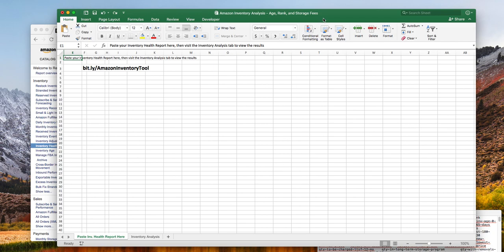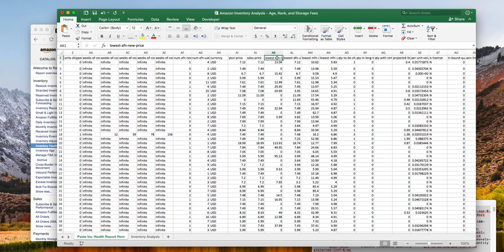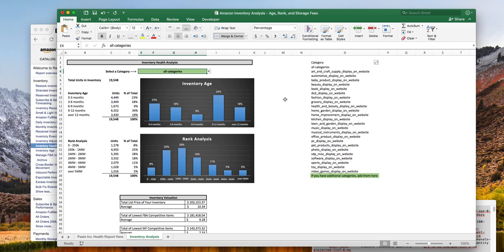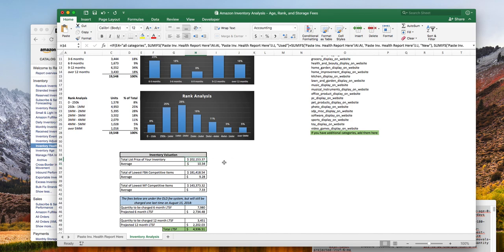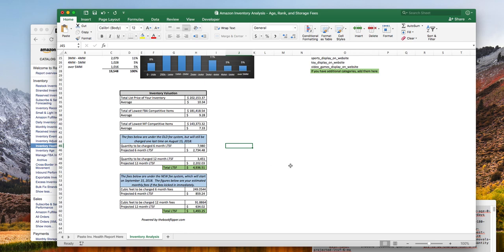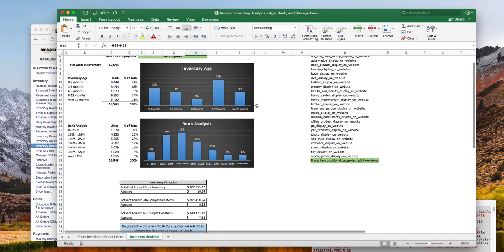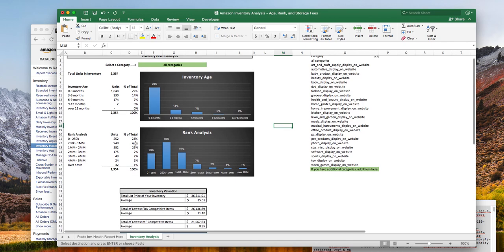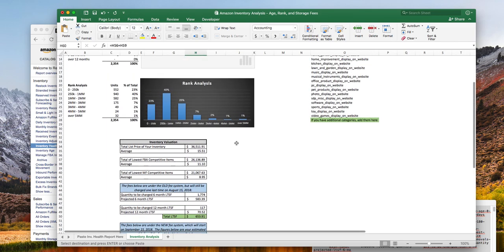Free Amazon FBA Inventory Management Tool - view age, ranks, prices, and storage fee estimates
With the recent FBA storage fee increases on Amazon, it's vital to manage your inventory a bit better.  This free spreadsheet will let you paste in your Inventory Health Report from Amazon's Seller Central, and pull out key insights into your inventory, including:

-- the age of your inventory (is it mostly new or fairly old and stale?)

-- the sales ranks of your inventory (do you have well-ranked fast nickels or long-tailed inventory?)

-- current average price and total valuation of your inventory

-- current average price of the lowest Merchant Fulfilled offers on the same listings

-- current average price of the lowest FBA offers on the same listings

-- estimated Long Term Storage Fees for your inventory given the current fee structure

-- estimated Storage Fees with the new guidelines that come into play on August 15 and September 15, 2018

-- you can tweak the spreadsheet to analyze all of your inventory, or individual categories

This is a free spreadsheet!  If you would like to contribute to our family's diaper fund for our newborn son, feel free to kick in a buck or two :)

Best,